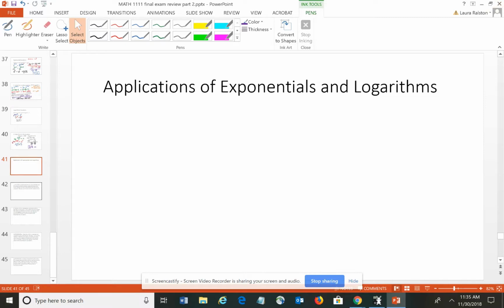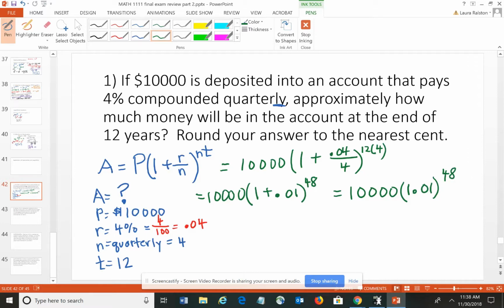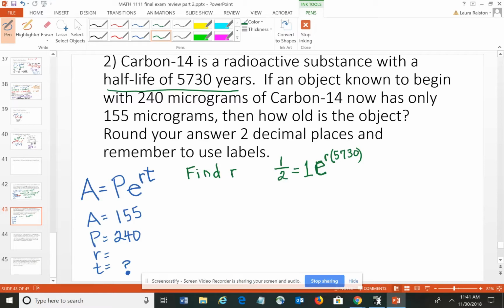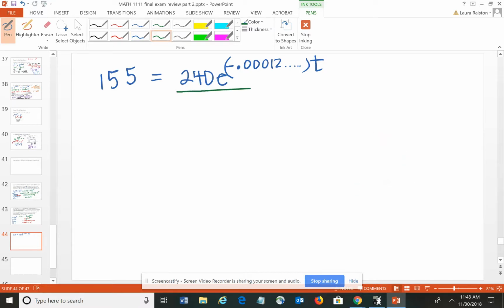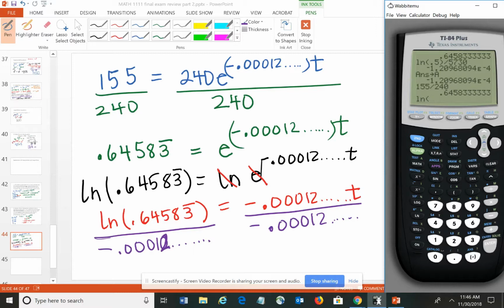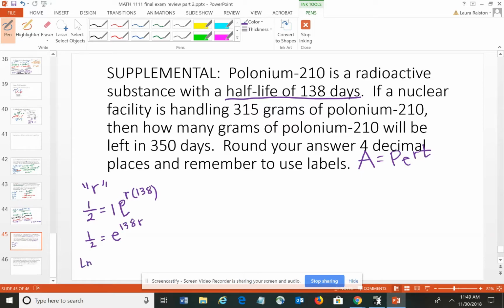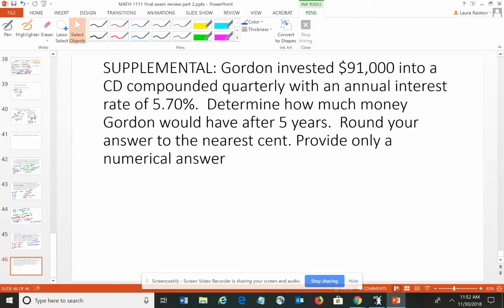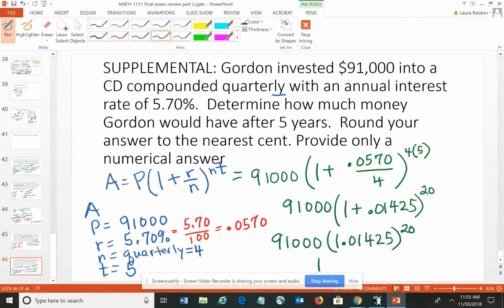Math 1111 Final Exam Review Applications of Exponential & Logarithmic Functions short